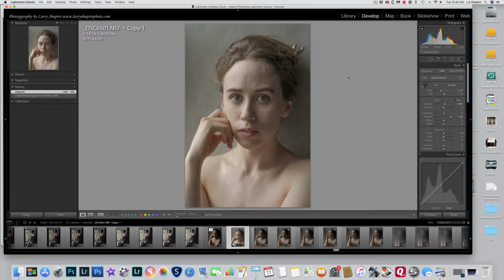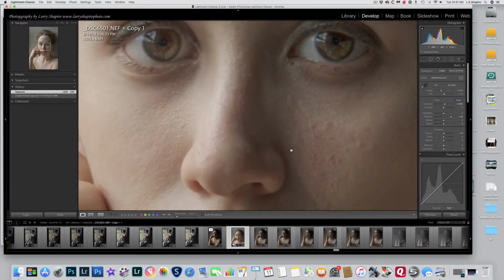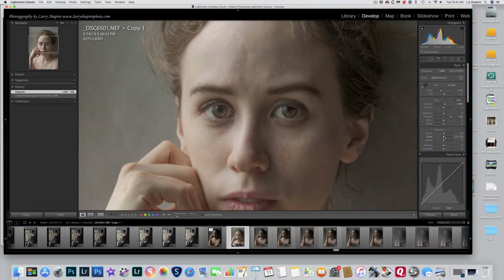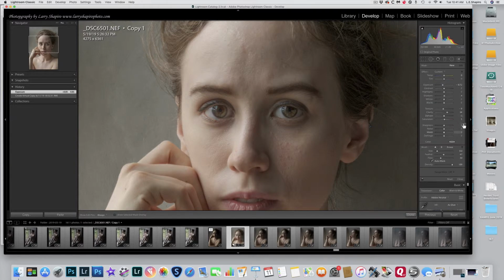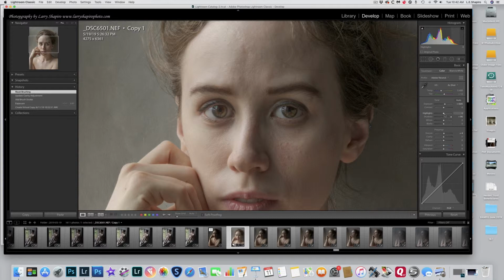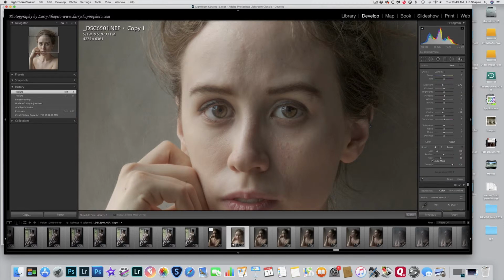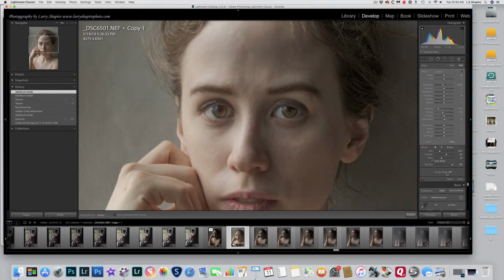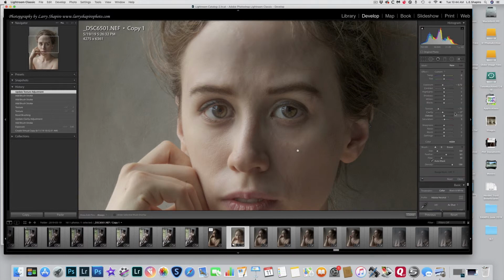Using Lightroom Texture Slider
How the new texture slider works in Lightroom.